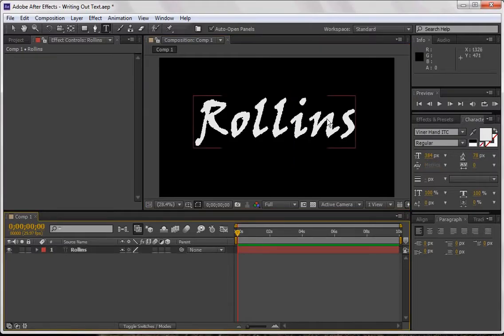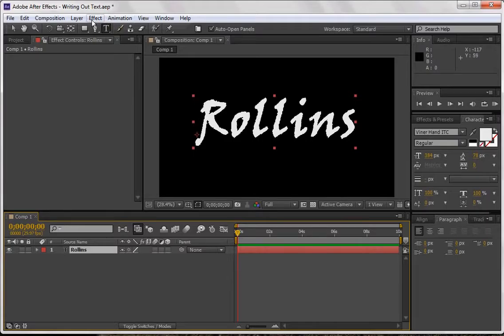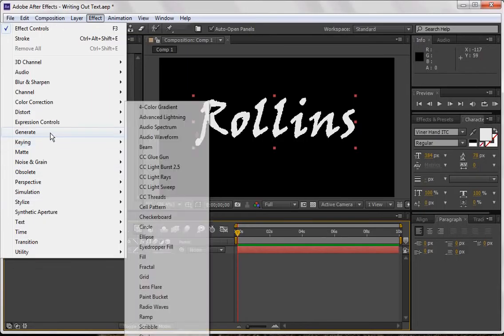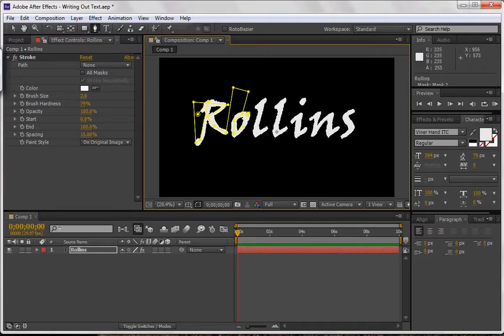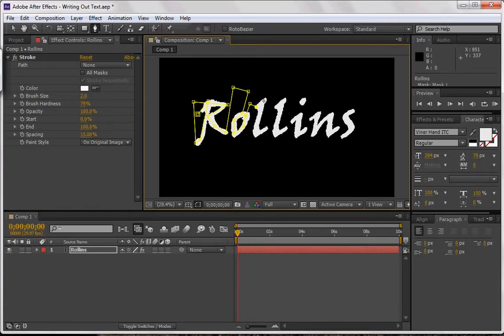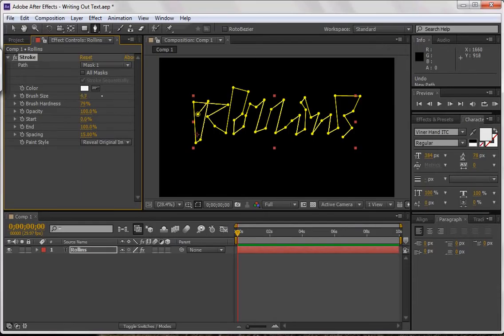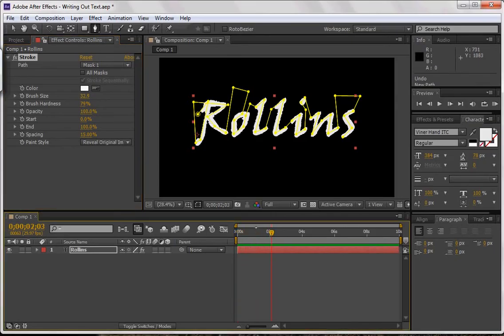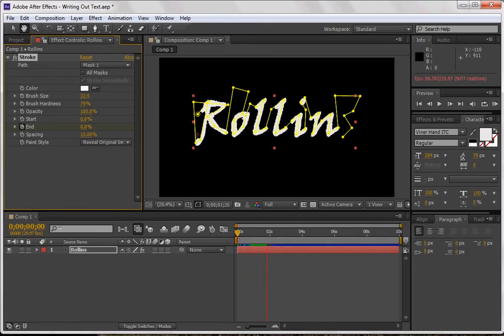TUTORIAL Writing Out Text in After Effects 50